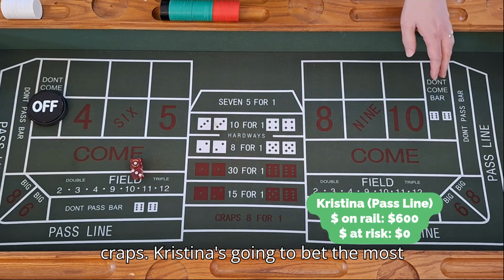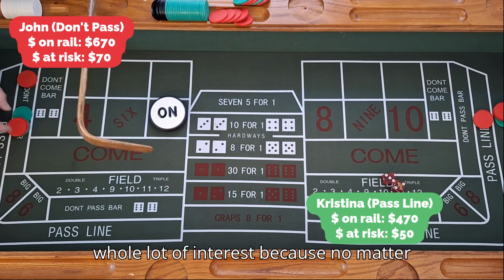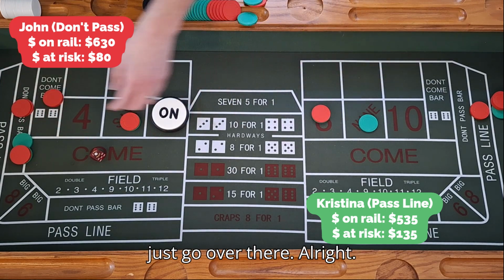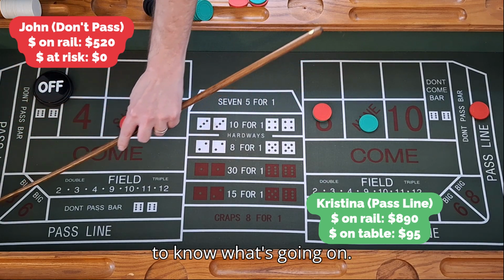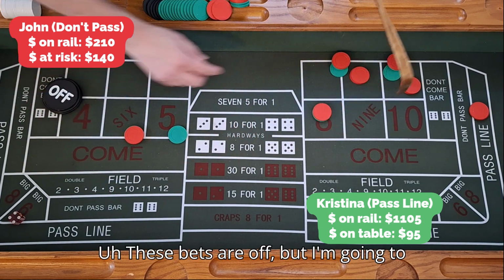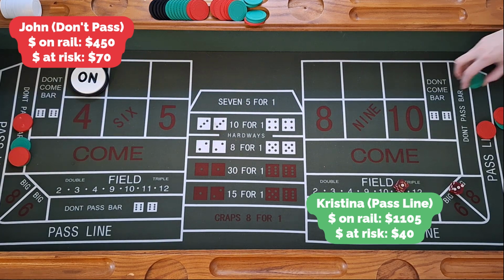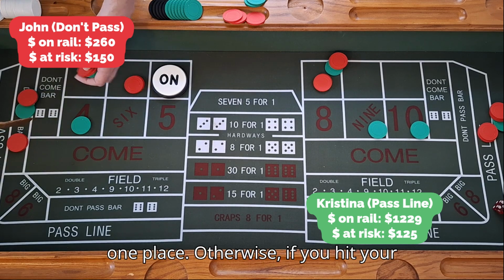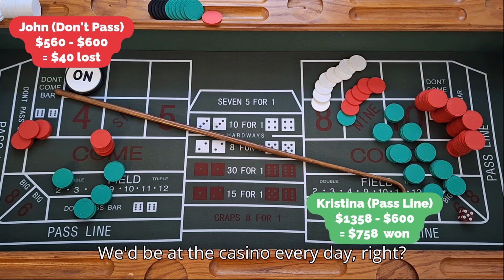Betting the Pass Line Versus the Don't Pass in Craps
Learn more about betting on the Pass Line and the Don't Pass while John and Kristina Mehaffey play a game of craps. Playing on our mini home table, rules for this mock craps game include a $10 minimum and 3-4-5x odds.

Kristina bets on the Pass Line and takes maximum odds. She also places and buys three numbers after each come out roll. On the other side, John wagers on the Don't Pass, known as the Dark Side, similarly taking maximum odds. He also bets on the Don't Come and lays odds.